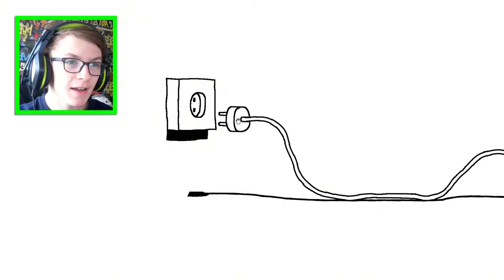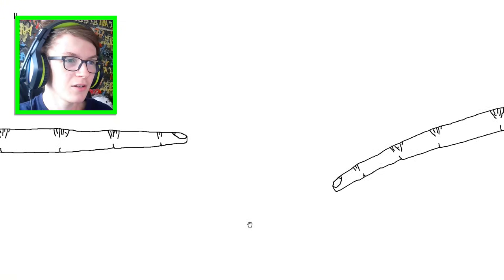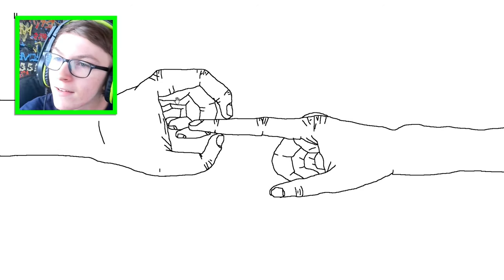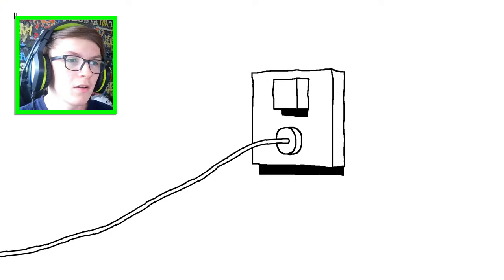PLAYING THE WEIRDEST GAME EVER!!!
⭐️ Today I Played The Weirdest Game Ever!!!

PC Specs:
i5 4460
16GB RAM
GTX 1080